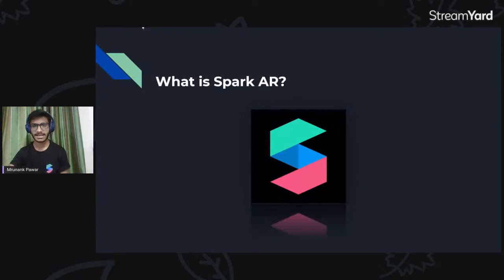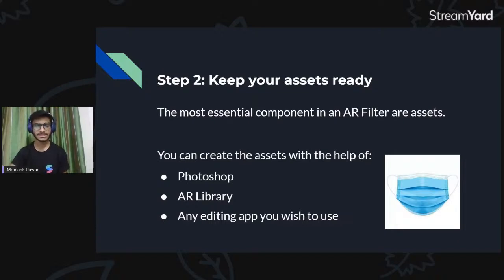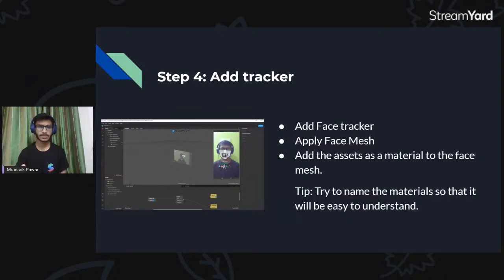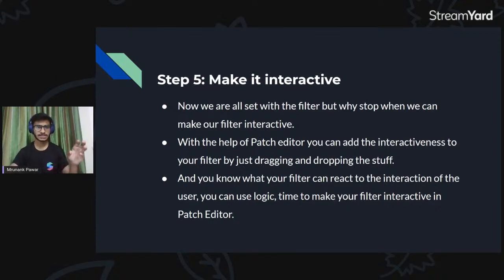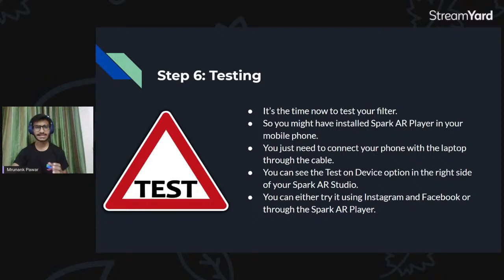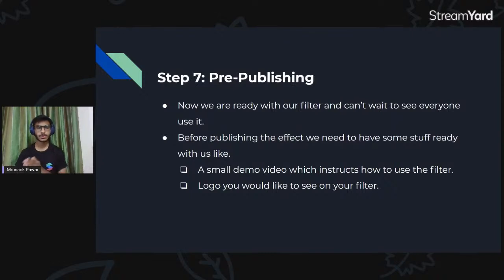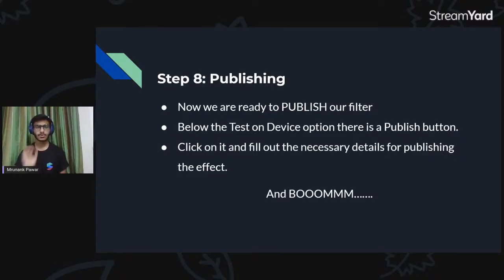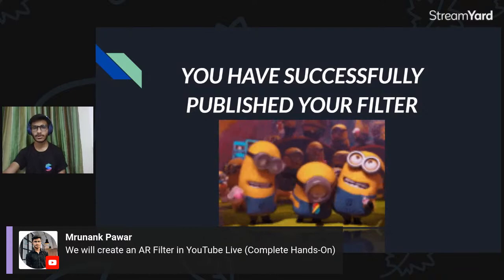Introduction to Spark AR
Hey folks,
Welcome to Introduction to Spark AR. In this session, we will take a look at what Spark AR is and try to understand the basics behind creating and publishing an AR Filter for Facebook and Instagram. You can learn many more things from this session.

Hey folks,
I am thrilled to inform you that I have been accepted as a “Hackathon Evangelist” for Hack This Fall 2.0!🎉

Super excited to bring a change and contribute to the hacker community in a meaningful way!🚀